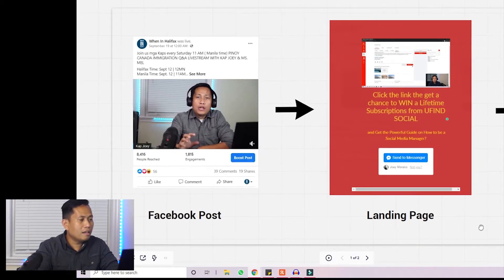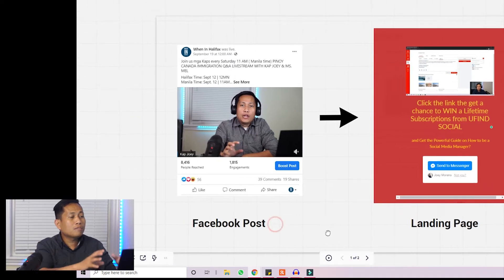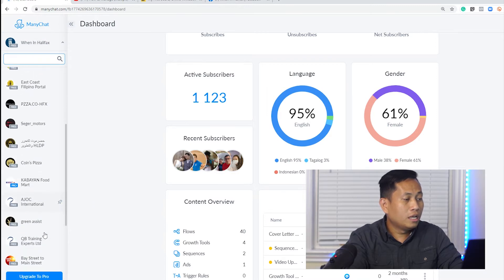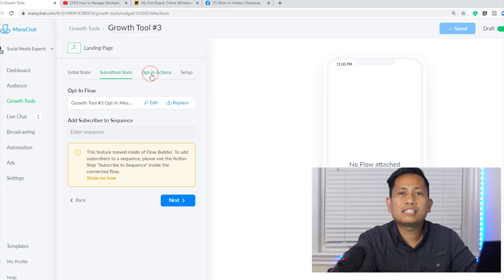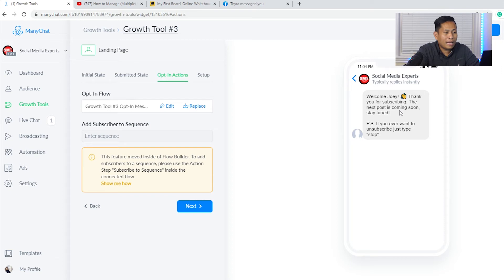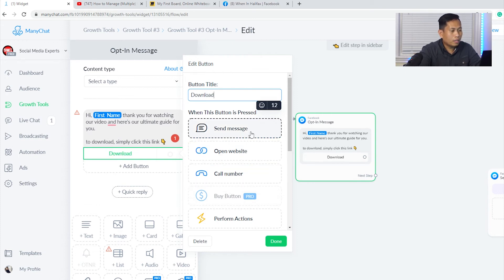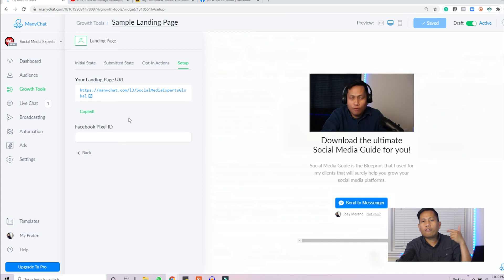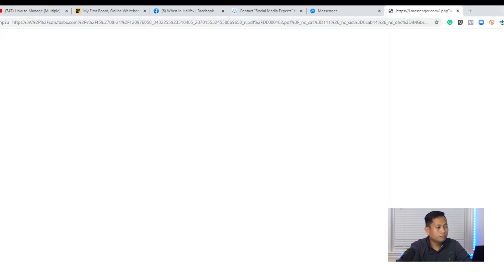HOW TO CREATE LANDING PAGE USING MANYCHAT | ManyChat Tutorial 2020 Part 2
Usually, when creating of Landing we always go to ClickFunnels, Getresponse or maybe leadpages. Did you know that on ManyChat you can build landing page and at the same time you can grow your messenger list.
Watch this video and learn how to build your own landing page for FREE. If you want to try ManyChat here's the

📌 JOIN OUR FREE WEBINAR
How to start your SOCIAL MEDIA AGENCY from ZERO?

manychat
manychat pricing
many chats
manychat whatsapp
manychat templates
manychat bot
manychat facebook
manychat support
manychat app
manychat shopify
manychat price
manychat wordpress
manychat download
manychat sign up
manychat zapier
facebook manychat
chatbot manychat
zapier manychat
manychat crunchbase
manychat chatbot
manychat landing page
manychat messenger
manychat bot templates
manychat live chat
manychat examples
manychat help
manychat google sheets
many chat app
manychat woocommerce
manychat amazon
manychat chatbot templates
manychat dialogflow
manychat chatfuel
manychat integromat
integromat manychat
manychat cost
manychat mailchimp
download manychat app
manychat activecampaign
manychat log in
powered by manychat
download manychat
manychat shopify integration
pricing manychat
shopify manychat
dialogflow manychat
manychat on website
manychat app download
manychat clickfunnels
manychat analytics